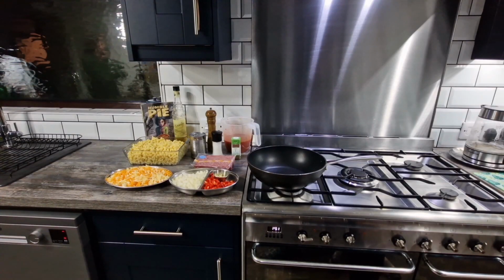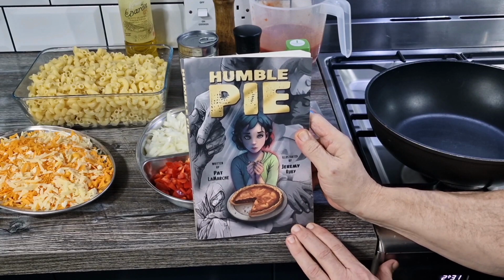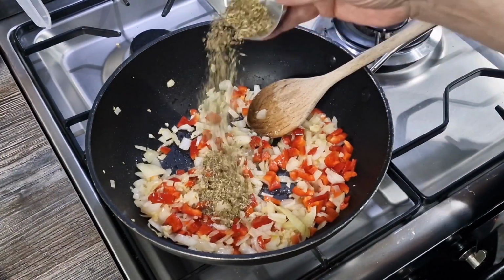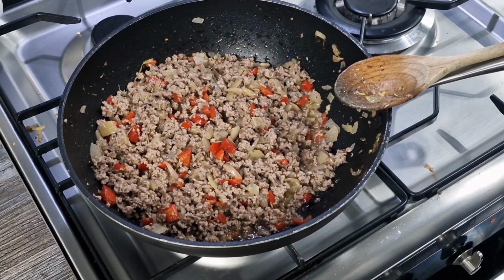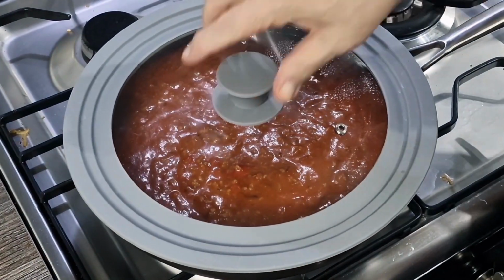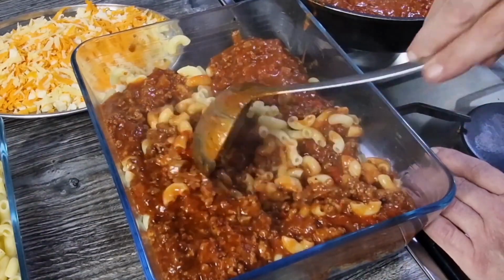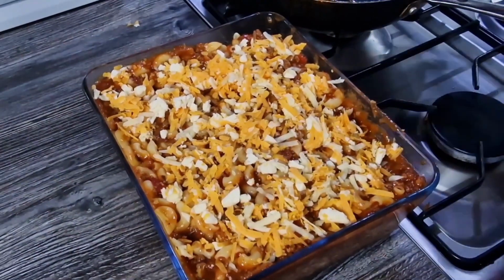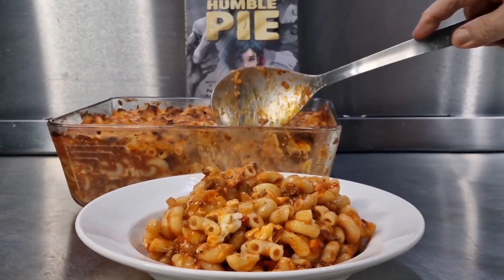American Chop Suey 🇺🇸 / American Goulash - recipe in the book, Humble Pie by Pat LaMarche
Ingredients as seen in the recipe

1lb 2oz Minced / Ground Beef 500g
1lb 2oz Macaroni (uncooked weight) 500g
( Cook, Chill under cold running water tap until cool and Drain the Pasta)
1 tbspn Italian Herbs
1 cup finely chopped onion
1 bell pepper (optional)
4- 5 cloves garlic minced
1 x 14oz can Tomato Souo
1 x 14oz can chopped tomatoes blended with 2 tbspn Tomato Paste
12oz mixed cheese - mozzarella, cheddar
Salt & Pepper

Air Fryer for 10 minutes on 180c 350f

HYSapientia® 24L Air Fryer Oven With Rotisserie Large XXL Digital Knob 1800W 10 in 1 airfryer Countertop Convection Mini Toaster Oven electric and grill, Stainless steel inner, Full Accessory Set

Pyrex dish used
Pyrex Cook & Freeze - Set of 4 Rectangular Boxes with Lid - Borosilicate glass - Ideal for freezing and Meal prep - Made in France

Depth 4”
10½ x 9” Length & Width

Humble Pie by Pat LaMarche